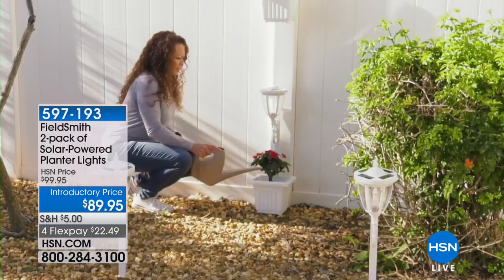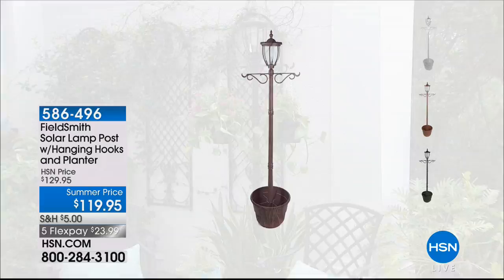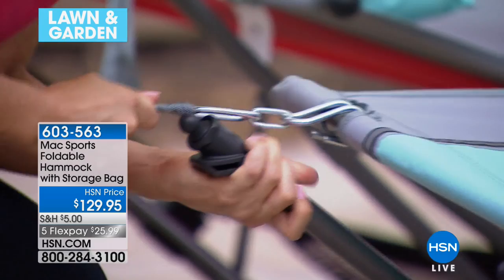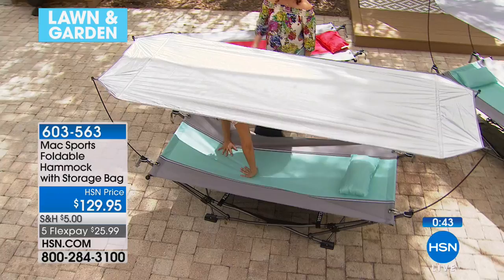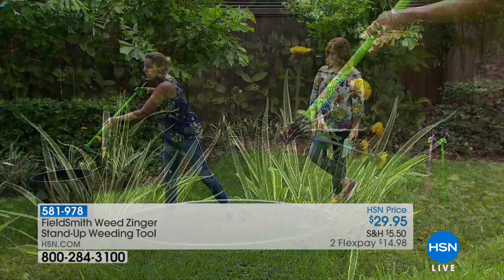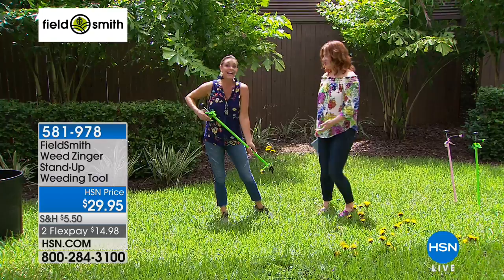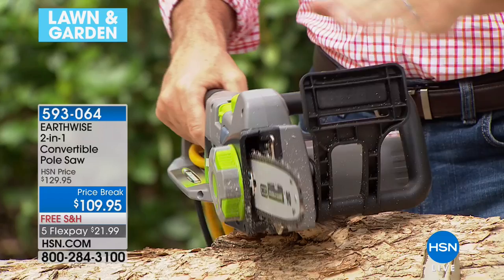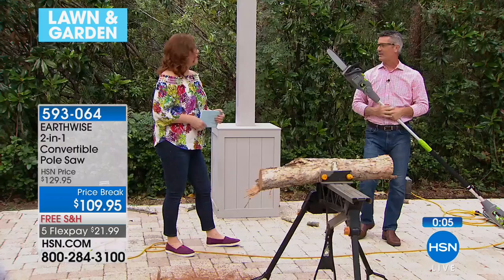HSN | Lawn & Garden 06.05.2018 - 11 AM